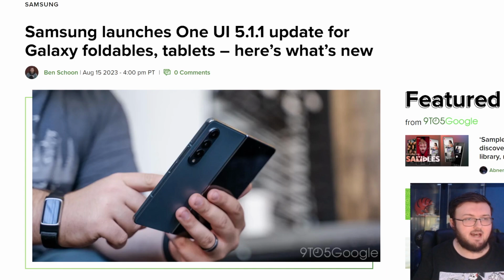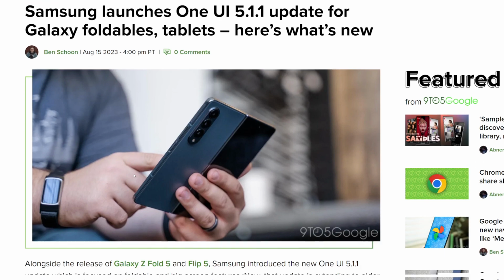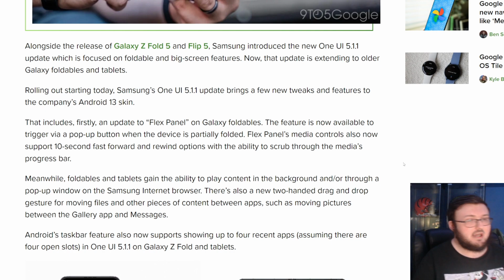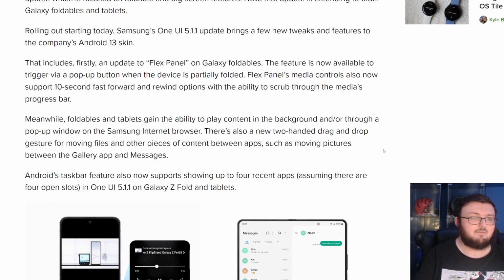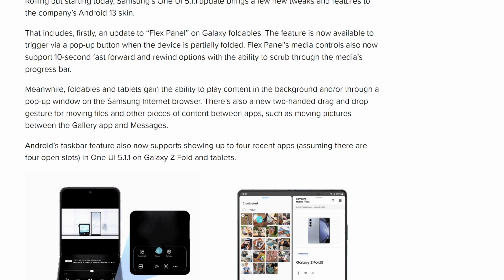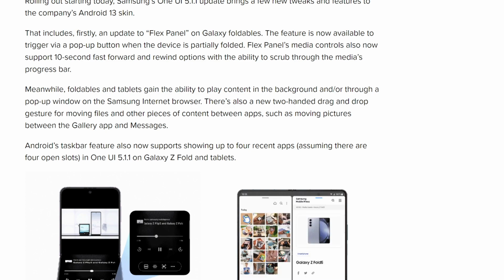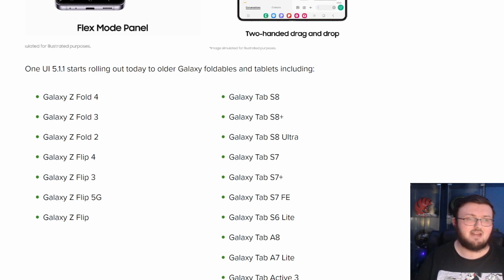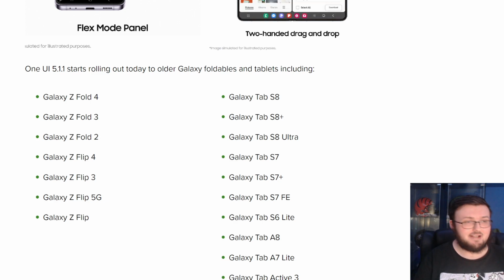SAMSUNG GALAXY ONE UI 5.1.1 UPDATE IS GREAT!!| IT'S ALSO NOW LIVE FOR ALL FOLD DEVICES!!